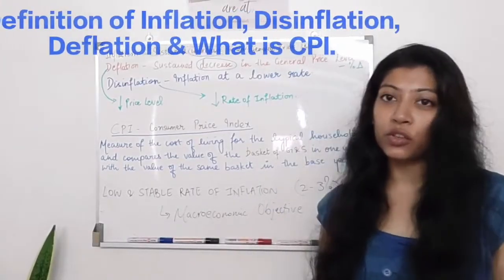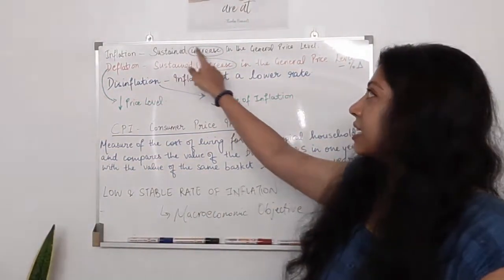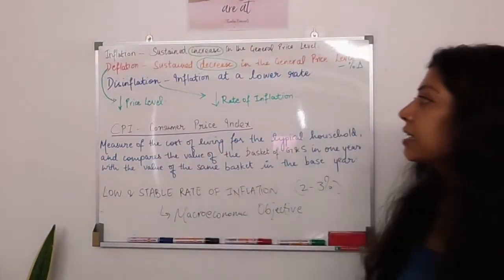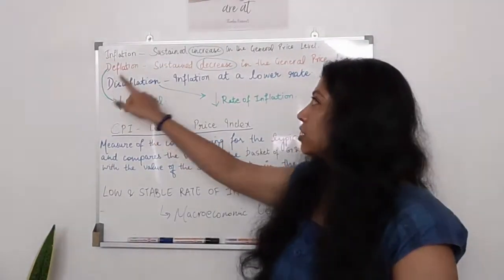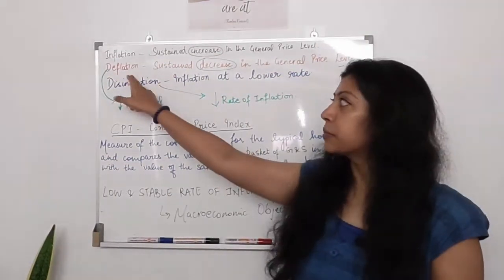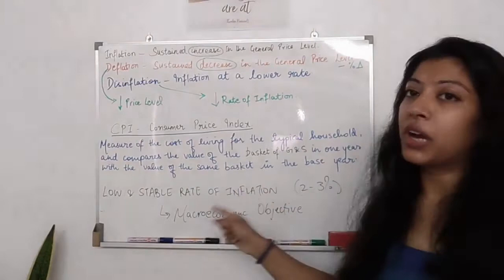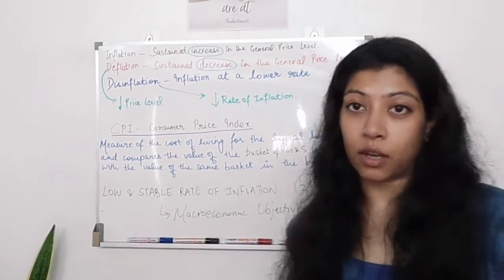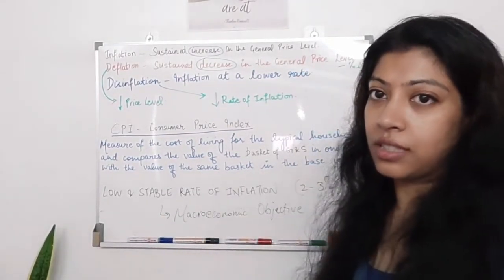Definition of Inflation, Disinflation, Deflation and what is CPI - Econ-O-Biz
IB Economics 3.3Macroeconomic Objectives- Low and Stable Inflation

This video explains what distinguishes Inflation, Disinflation and Deflation from each other, with the IB definitions.

Tags -
Economic Growth, Economics, IB, DP, Inflation